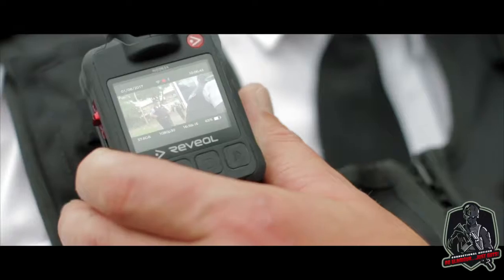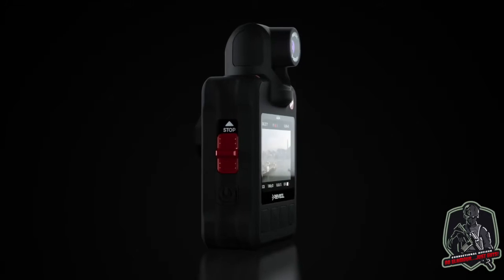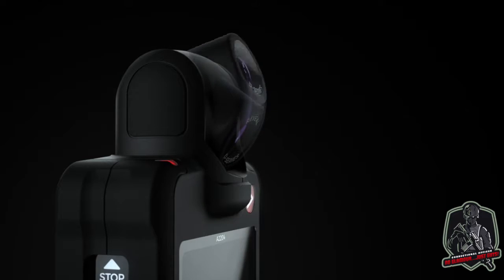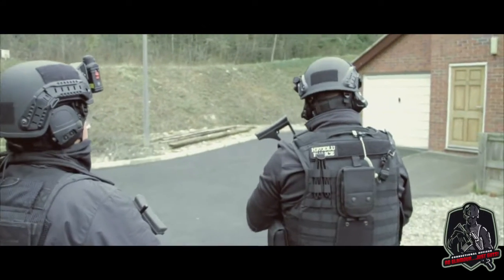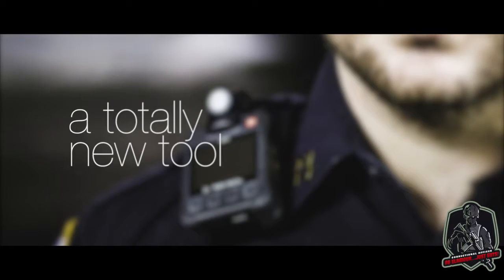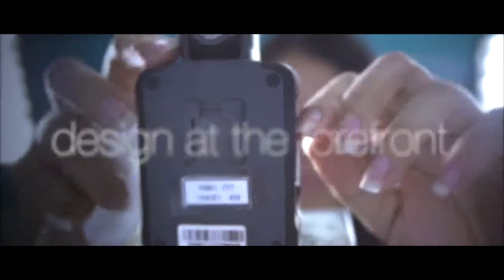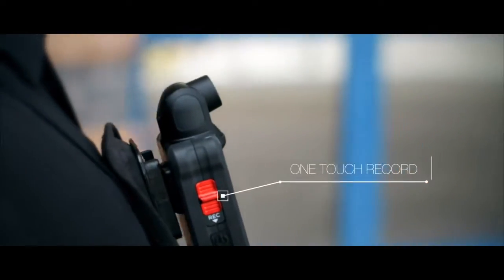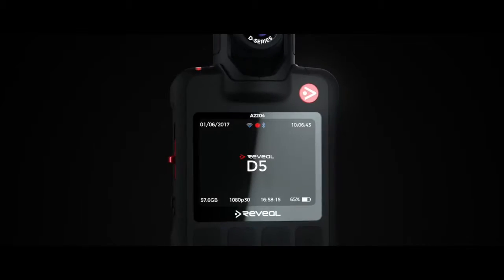Correctional Officer | Body Camera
Correctional Officers Training Academy

Body Camera

Correctional Officers exist to protect and serve their communities. Working as a Correctional Officer is a cat and mouse game. For every technique that is developed to find contraband, an inmate is going to find a way around it.

Correctional Officer Training Academy offers insights into what training can and can't prepare you for when you do your first cell search, the first time an inmate stares you down, or the first time you have to bring someone to the floor. The Correctional Officer Training Academy will give you a good foundation, but you will be expected to develop on-the-job experience and common sense.
This combination allows Correction Officers to develop their natural strengths to supplement each other when they work as a team. Our training program will help you develop the knowledge and tools needed to gain employment in corrections and advance you in your career.

But it will never prepare you for your first body cavity search.

Source

This video was made from U.S. Government Works free resources.